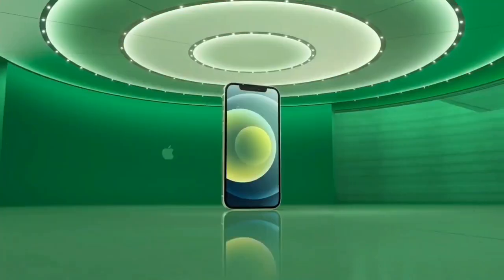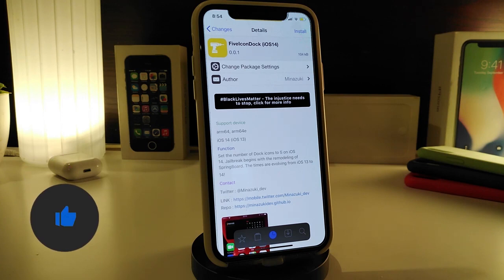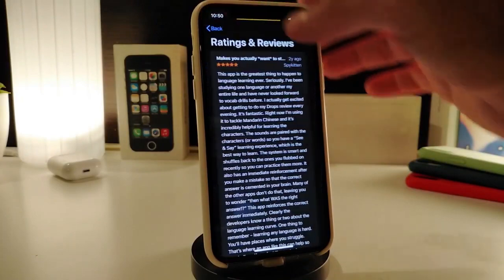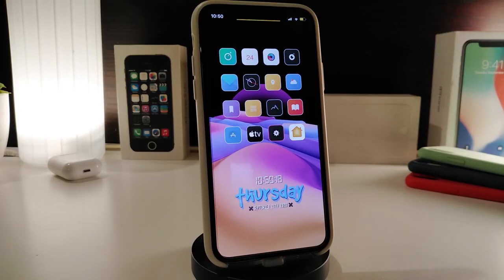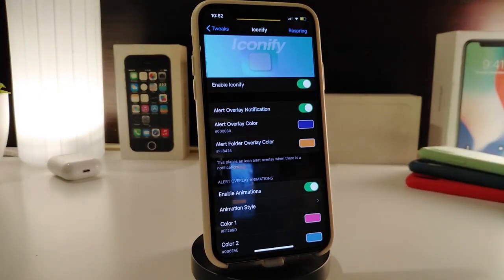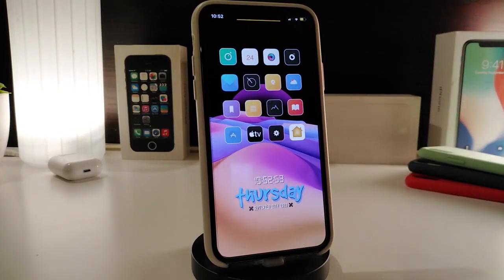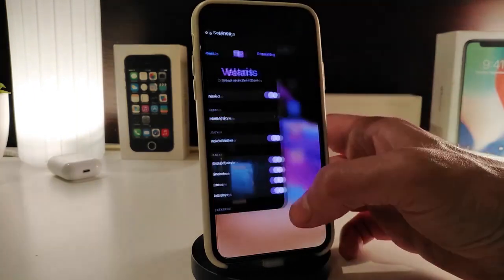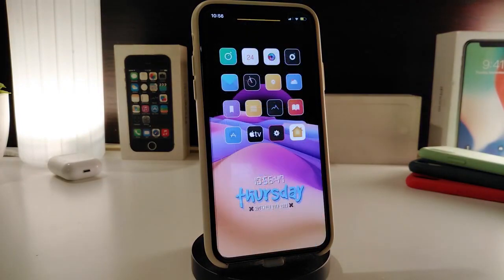Top iOS 13 / 14 / IOS 14.4 Jailbreak Cydia Tweaks for Unc0ver & Checkra1n Jailbreak TWEAKS!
Tweak List:
Iconify
Velaris
Flashy